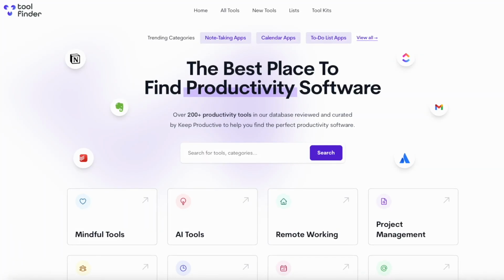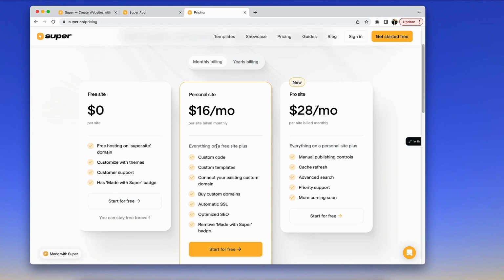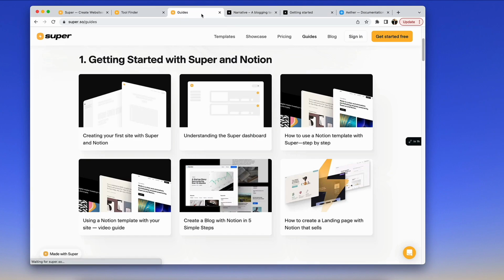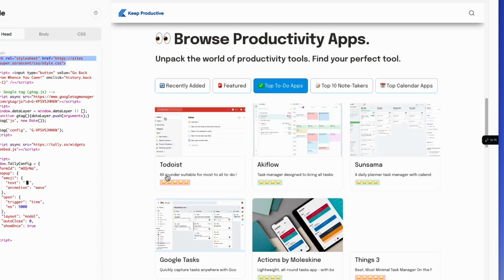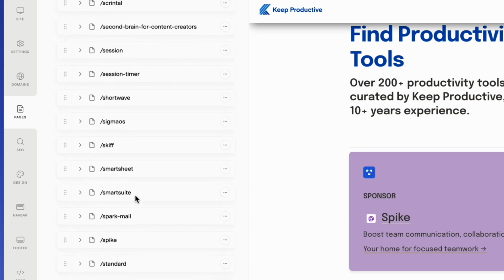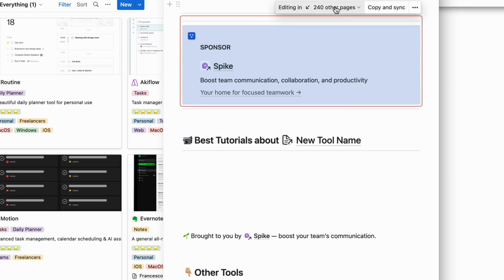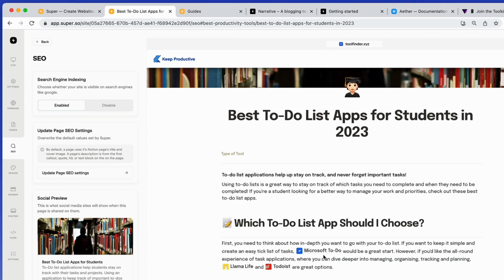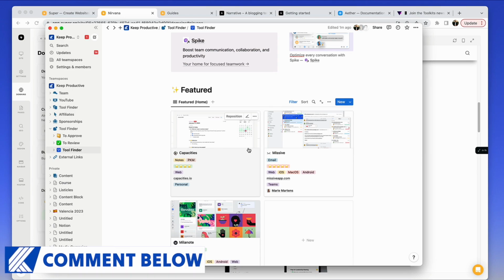Using NOTION, SUPER & TALLY to build a PRODUCT HUNT #1 site with NO CODE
// Stop doing busywork! Try Bento Focus Find the best productivity tools with our Launched in January, we scored Product Hunt of the Week with Tool Finder - a place to find productivity tools. This is how we built it with no-code productivity tools like Notion, Super and Tally Forms. This is how we build Tool Finder

Keep Productive is the world's best place to discover and learn productivity tools. Find the perfect productivity tools with Tool Finder

00:00 - Introduction
00:30 - What is an MVP?
01:30 - Notion & Super
02:45 - Inside Super
10:20 - Super & Notion
14:60 - Tally Forms
20:45 - Reasons we moved